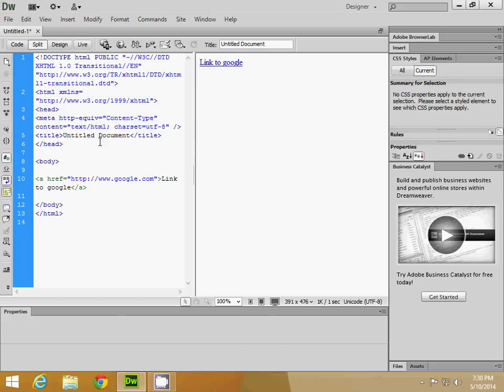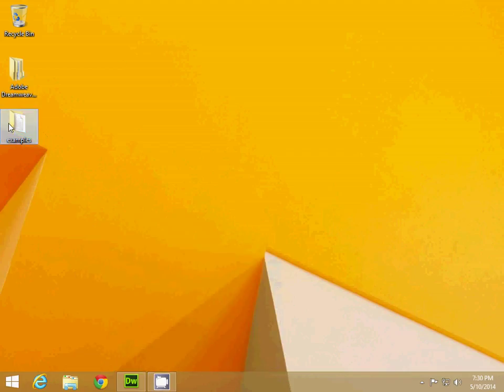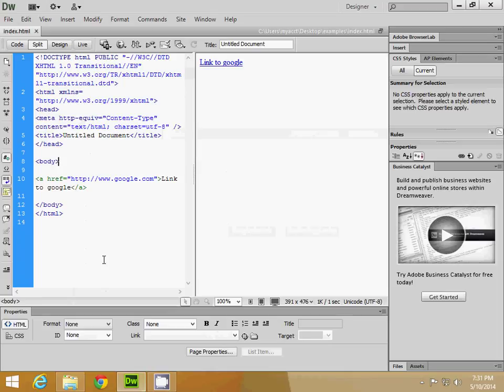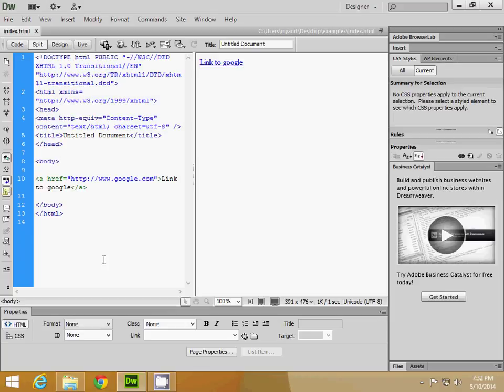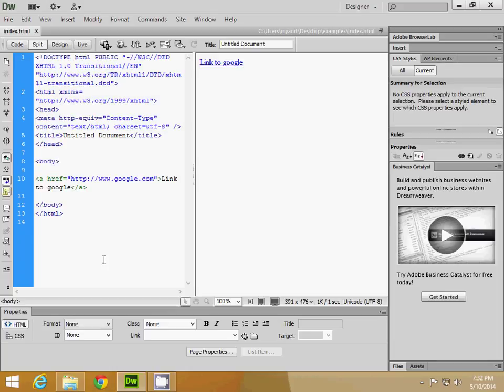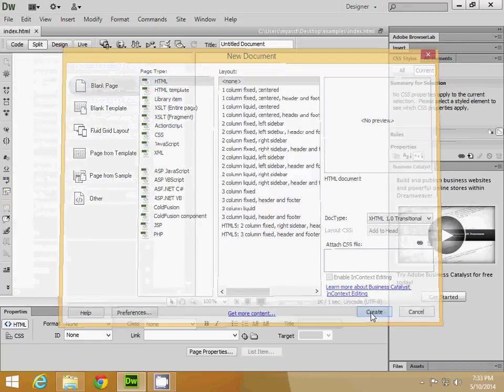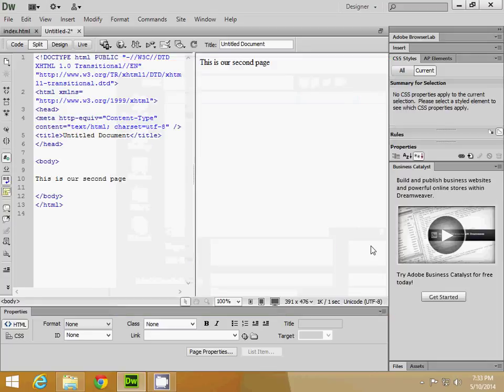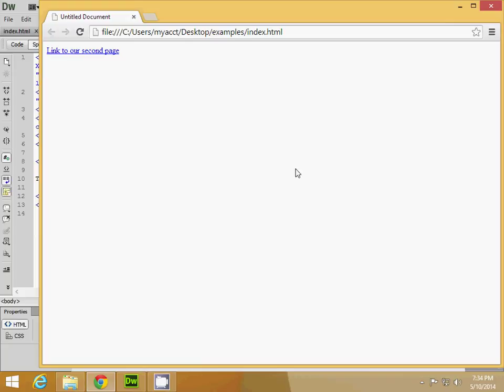Introduction to html links